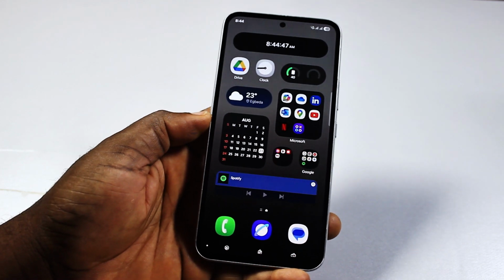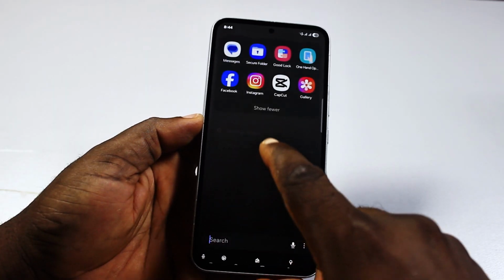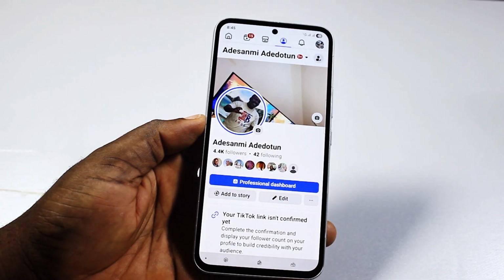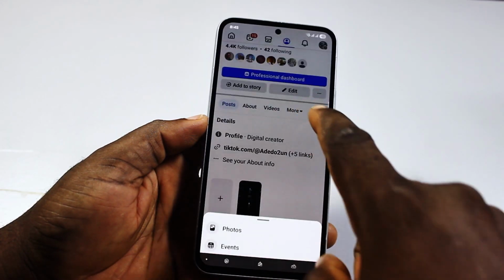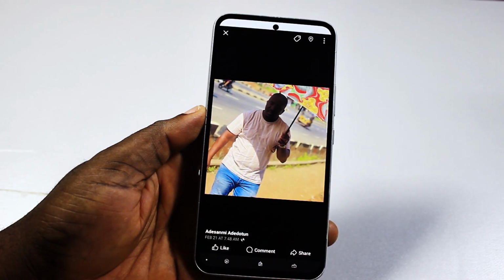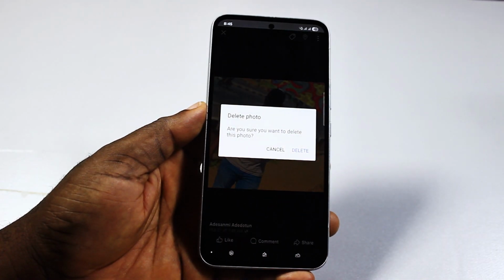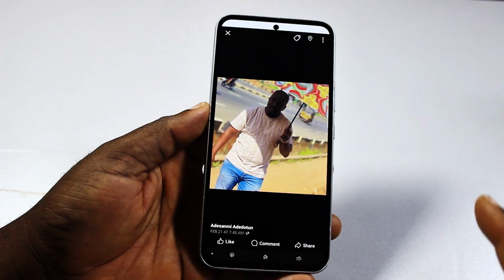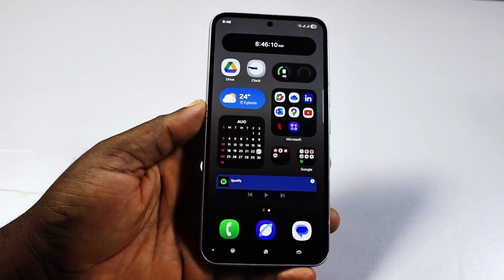How to Delete Photos From Facebook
You will learn how to delete your photos from Facebook at the end of this tutorial.